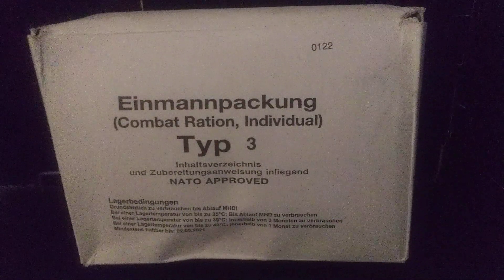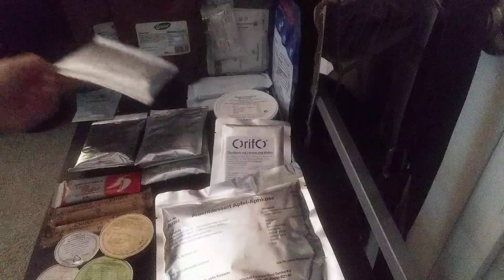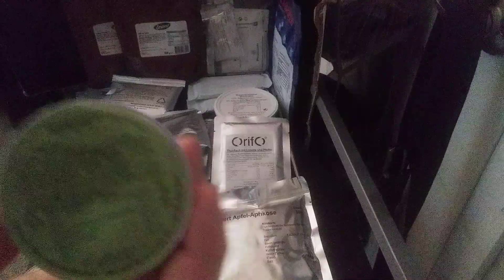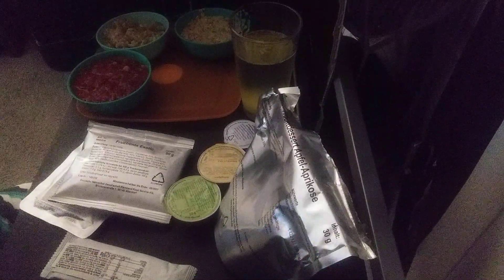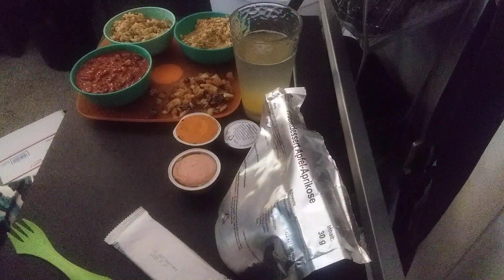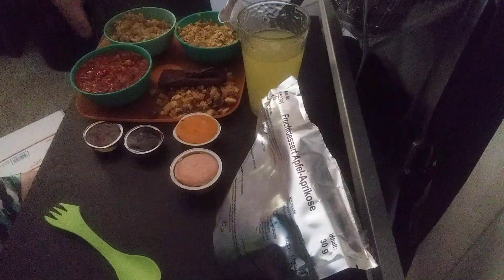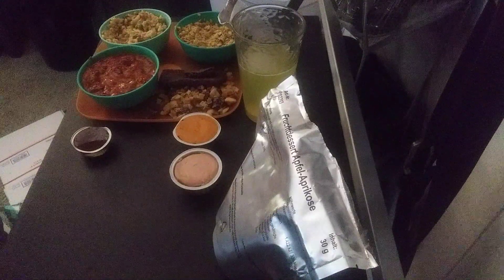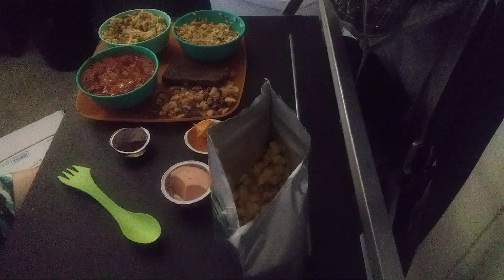German Einmannpackung Type 3 Ration Taste Review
Hey guys, In today's video we check out a 24 hour German Einmannpackung Combat Ration dated 2021.

This ration is one i wanted to review in a long while and glad i did. I've love german rations and the food too.

Components:
1x fruit muesli
1x Chicken Fricassee
1x Chili Carne
1x Apricot/apple dessert
1x rye bread
2x chocolate bars
2x chocolate sport bars
1x cookie sport bar
fruit mix exotic
1x orange drink mix
1x grapefruit drink mix
1x exotic drink mix
1x zitron drink mix
2x beef bouillon
1x pork luncheon meat
1x vegetable spread
1x apricot jam
1x blueberry jam
1x lemen pepper tuna
1x matches
1x accessory kit

accessory kit;
2x coffee
2x tea
2x whitener/creamer
2x salt
4x sugar
2x napkin
1x moist towelette
4x water purification tablets
1x pack of gum